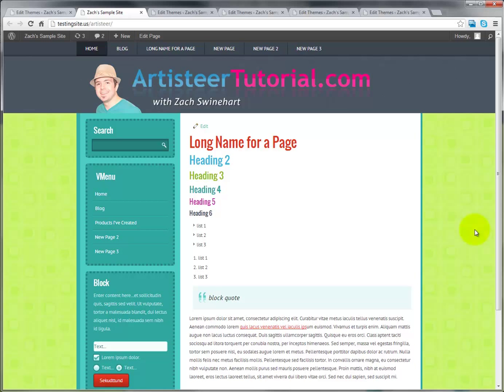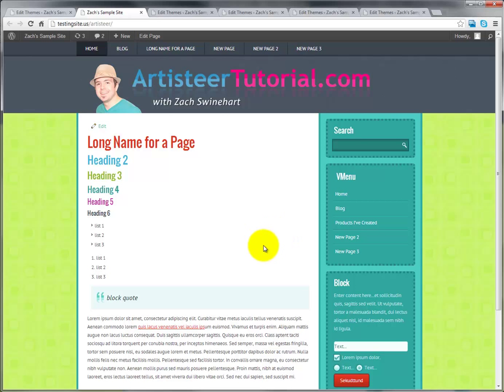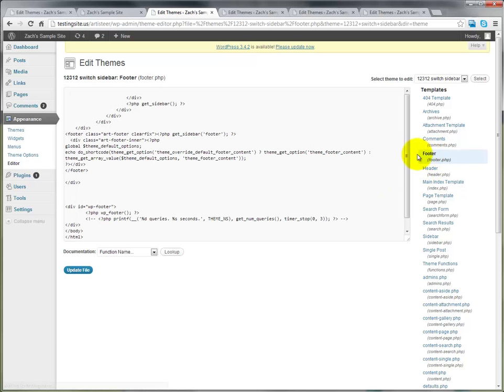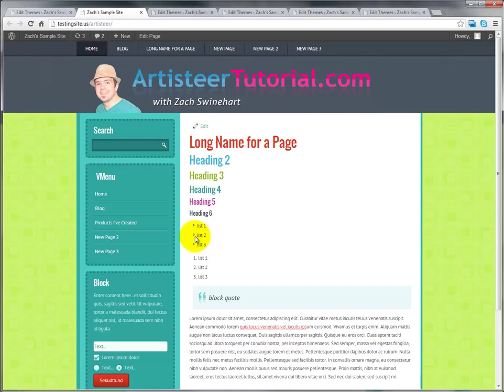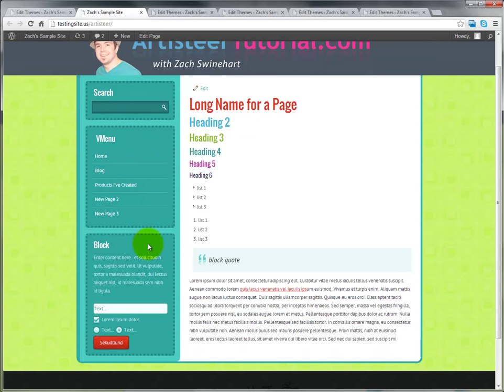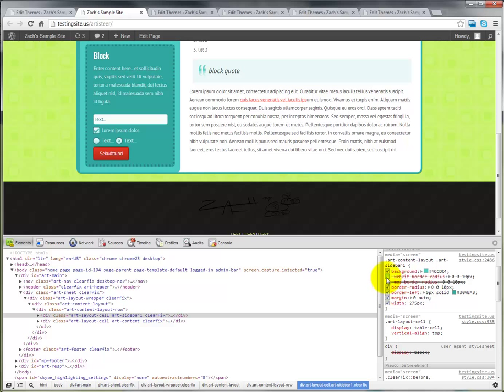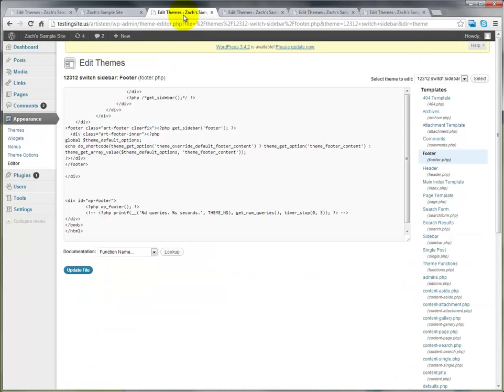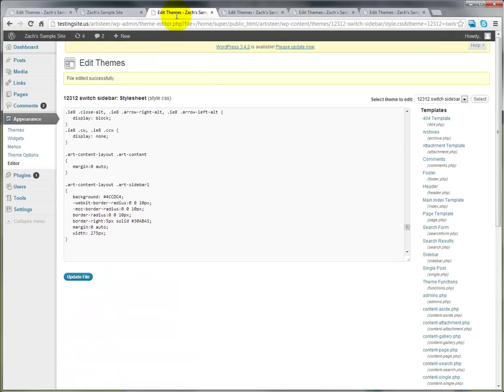Wordpress: How to switch your sidebar's position on your Artisteer theme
Let's say your sidebar's on the left and you want it on the right, but you've already messed with your live theme, and don't want to have to export a new theme and do all those changes over again. If that's the case, you'll probably fall in love with me for creating the tutorial that's the perfect solution for your needs.